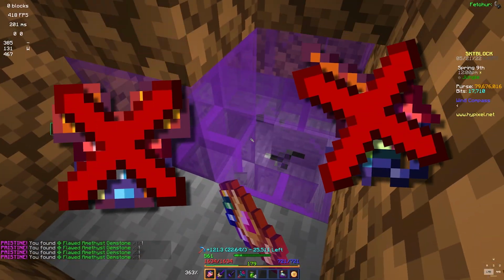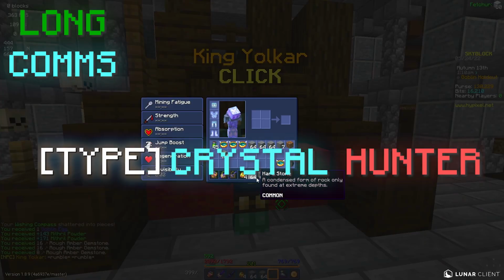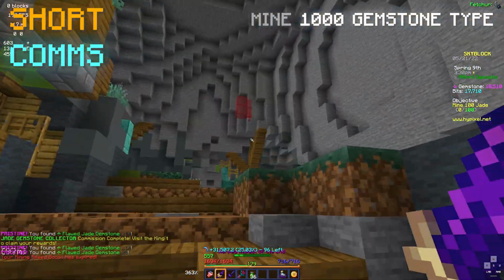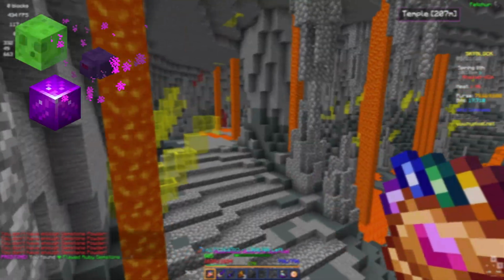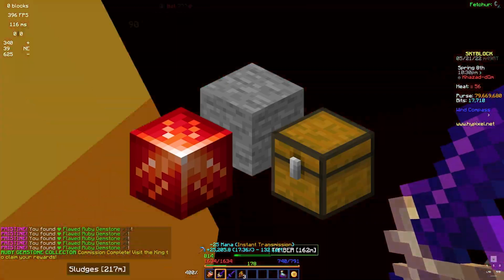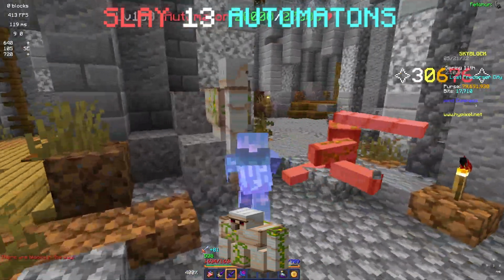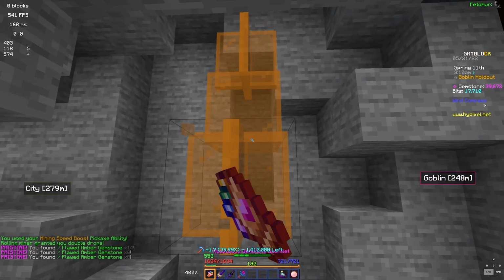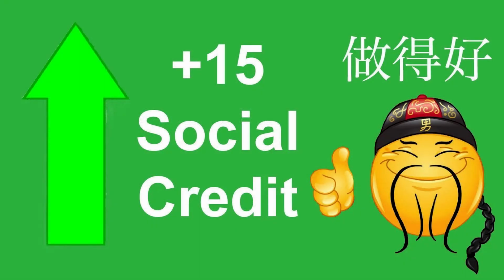THE BEST Way to MAX Heart of the Mountain: New Method For INSANE Exp (Hypixel Skyblock)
Real chad miner advices.

Long and Short Commissions™

0:00 - Intro
1:00 - Long Comms
1:57 - Short Comms
2:27 - How to Organize
3:50 - Structures + Gemstone
4:45 - Use Waypoints!
6:08 - Last Notes
7:10 - My Experience